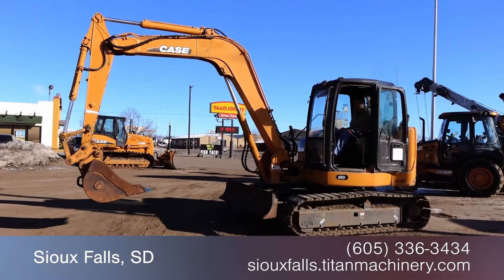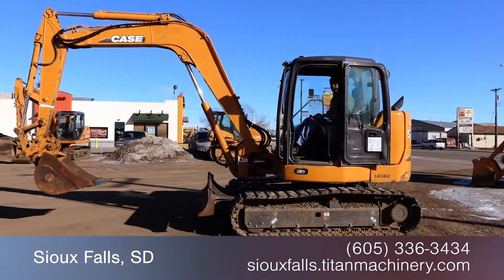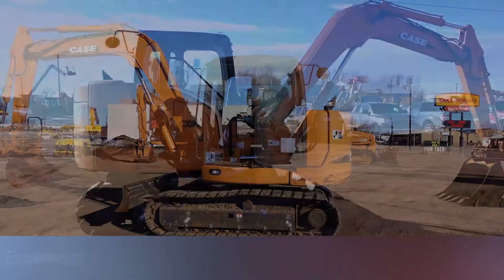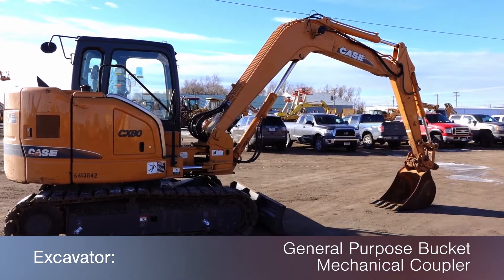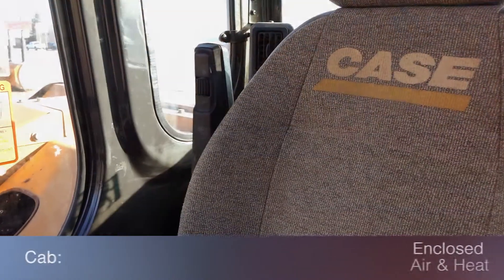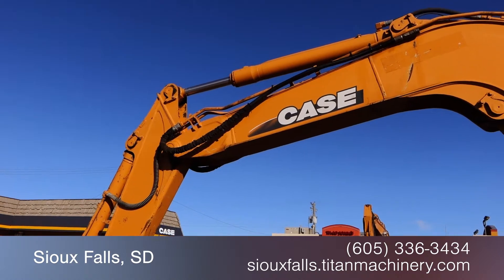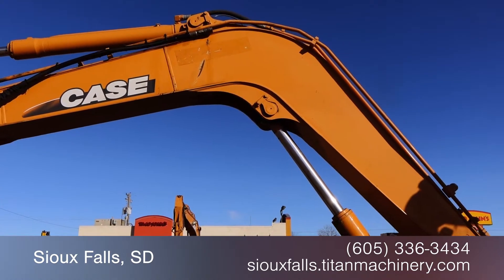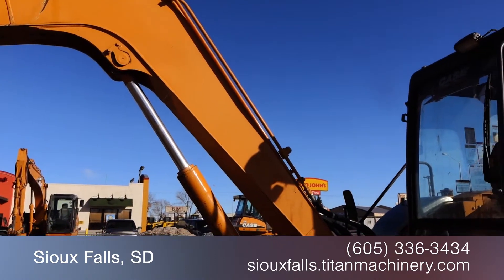Case CX80 Sold on ELS!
SOLD!
For Sale Used 2010 Case CX80 Excavator-Track SOLD serial# NASLB7197 stock# 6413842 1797 hours
66500.00 USD
Titan Machinery 4802 South Garner Lake Road Gillette Wyoming USA 82718
• Stock #: 6413842
• Category: For Sale
• Status: SOLD
• Class: Used
• Available: Immediately
• Make: Case
• Model: CX80
• Year: 2010
• Serial#: NASLB7197
• Est Hours: 1797